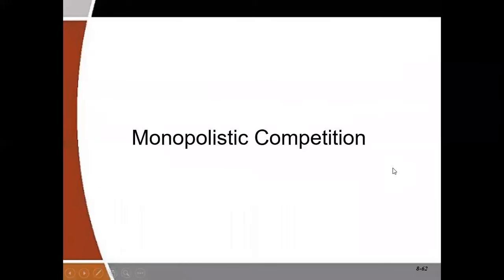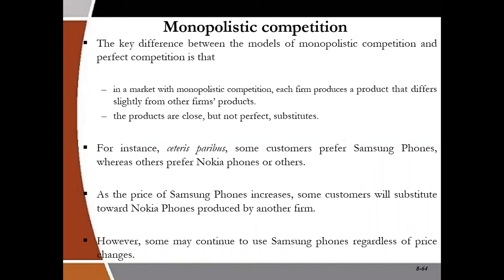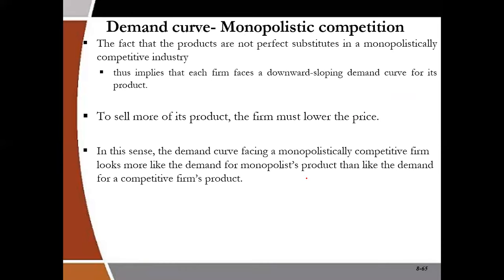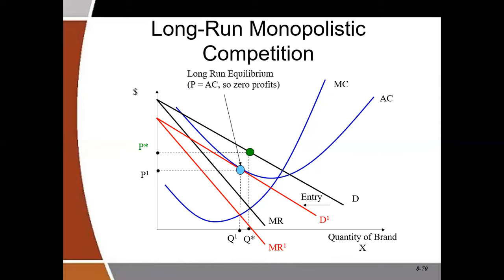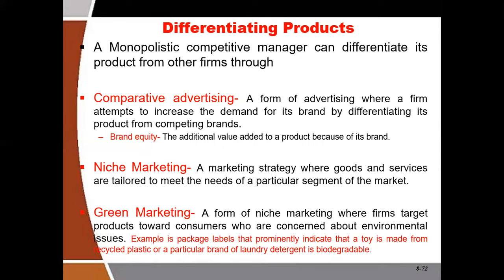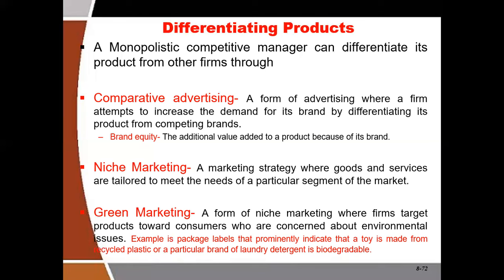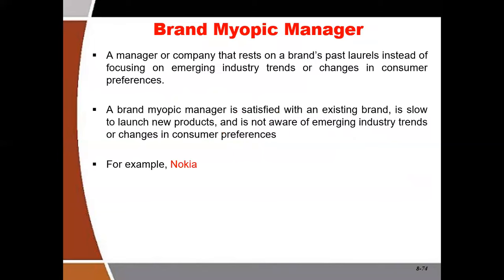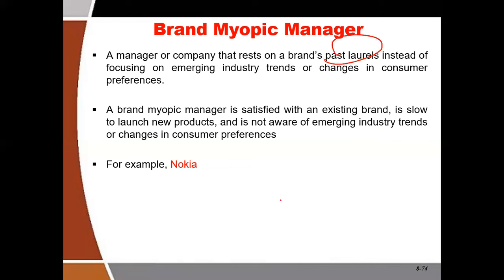Market Structures 3 - Video on Monopolistic Competition Markets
This video provides an in-depth understanding of firms that operate in a monopolistic competition industry,  how they can maintain their market power and earn economic profits